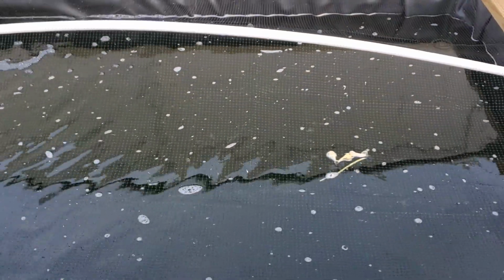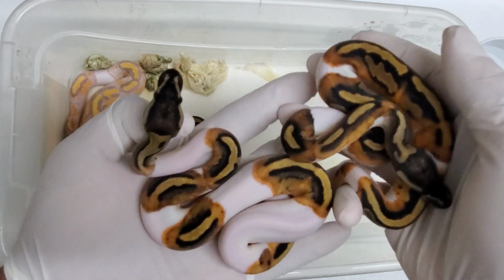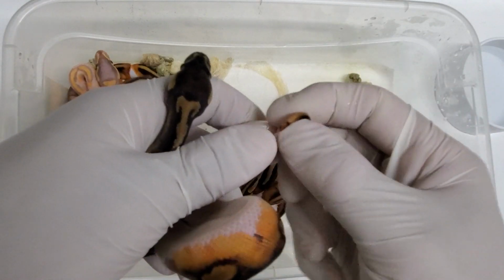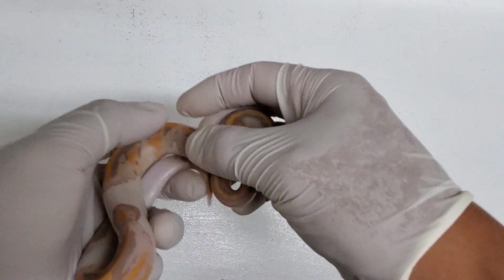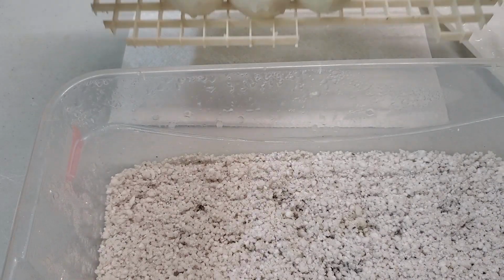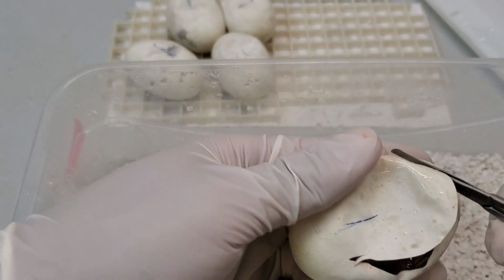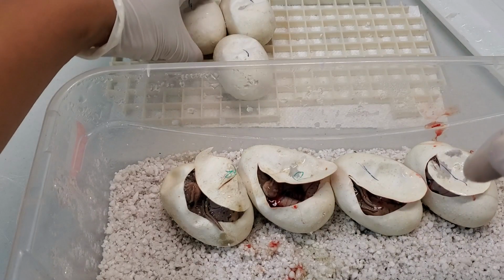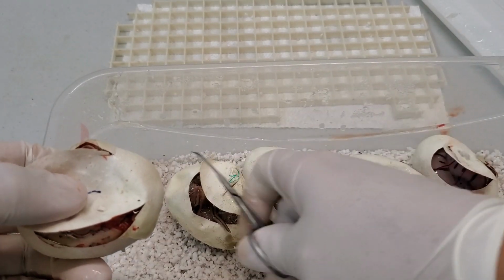Green pond + update on Pied and Ghost clutches